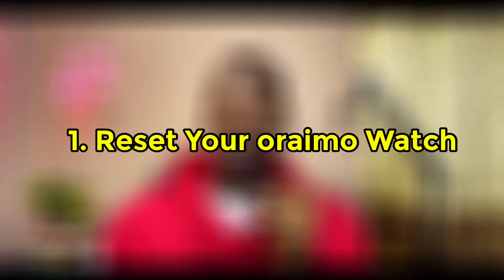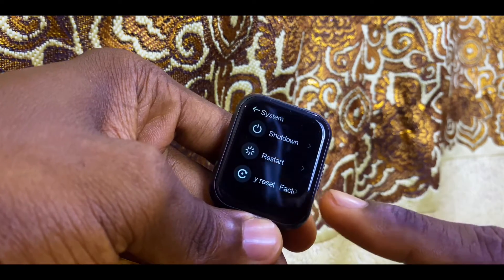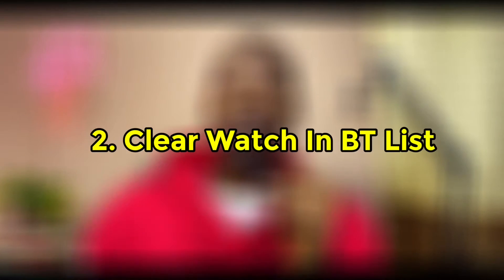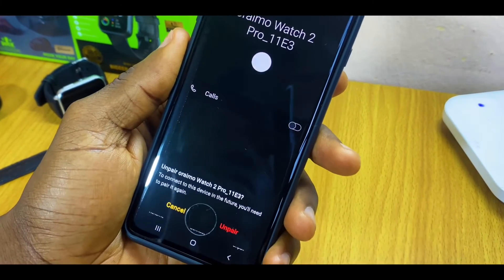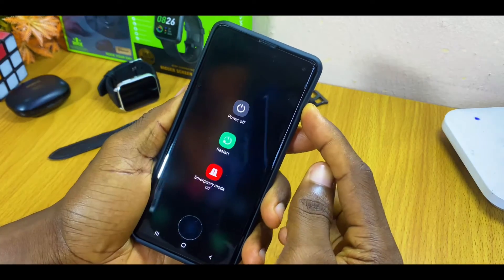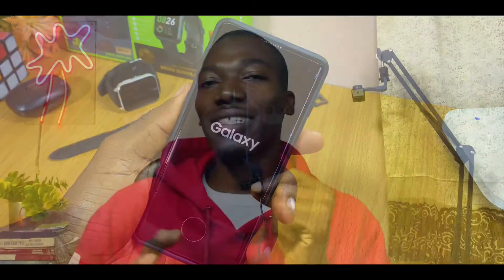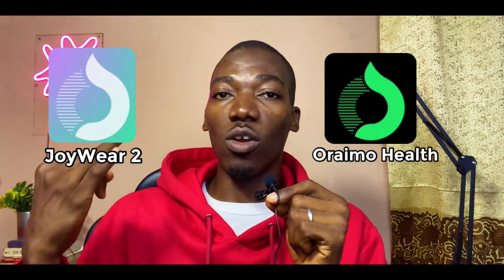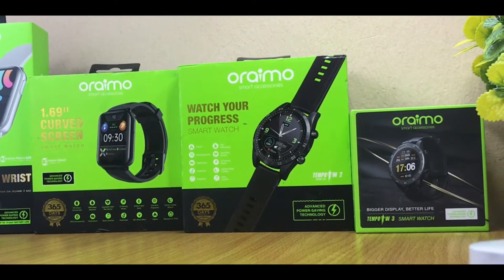Oraimo Watch NOT Connecting? Do These 3 Steps!!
Oraimo watch not connecting? Do the following steps. Just these 3 steps.

Time Stamp

00:24 - Factory Reset
00:43 - Clear Bluetooth List
00:57 - Reboot Your Phone
01:08 - Two Oraimo Apps